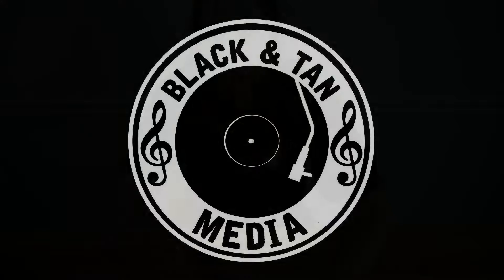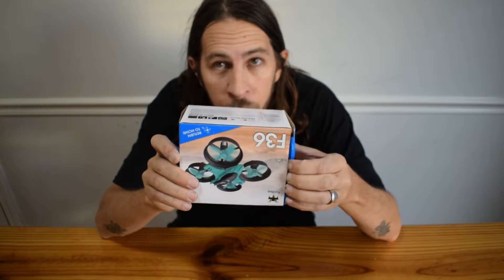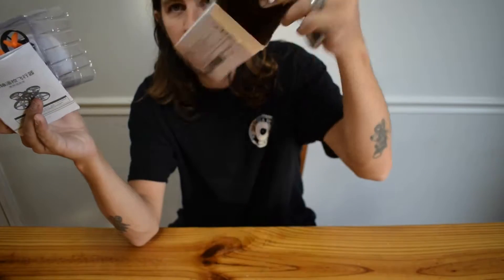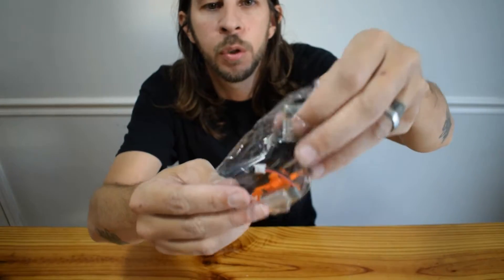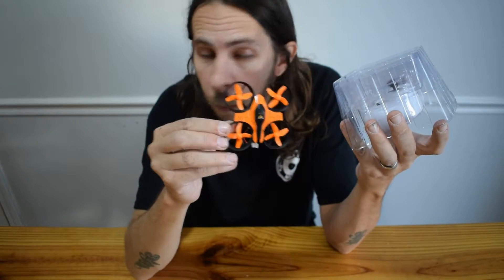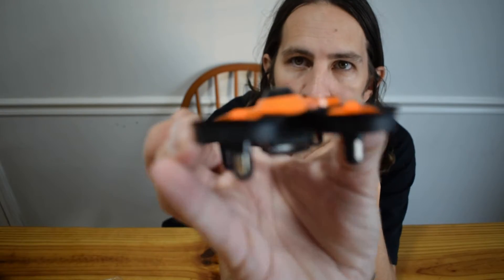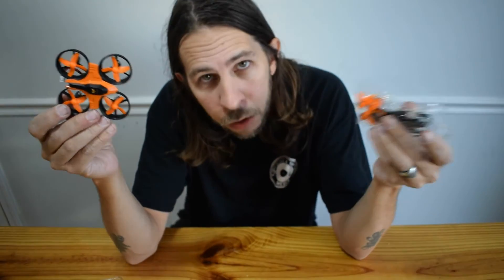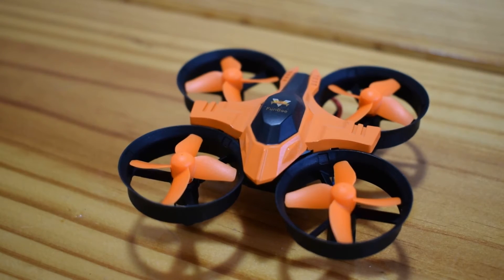Furibee f36 Unbox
No review just an unboxing of the Furibee f36 2.4 GHZ 6 Axis Gyro Drone. Great little drone thats fun to fly and a great beginner quadcopter to practice with in the house.